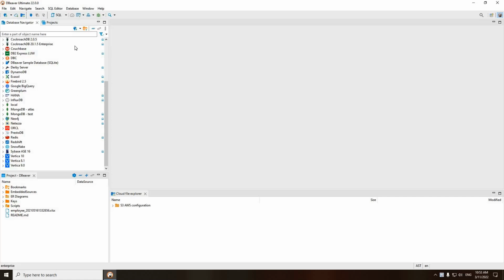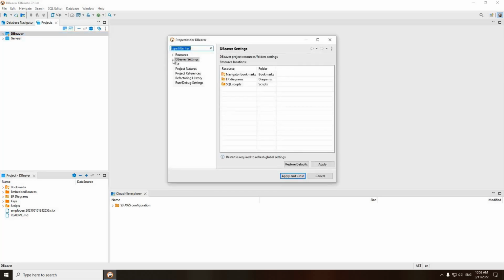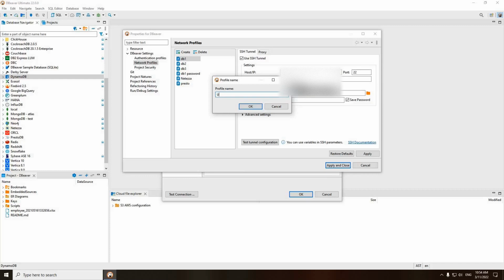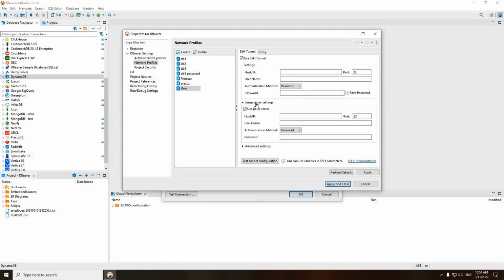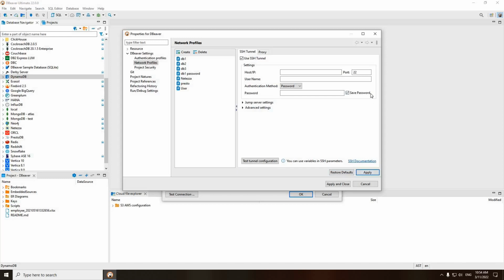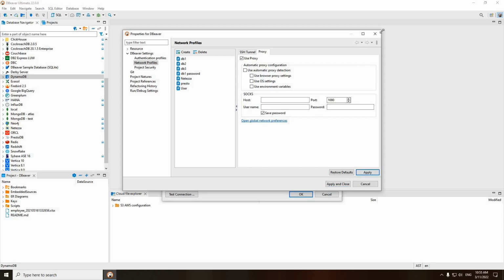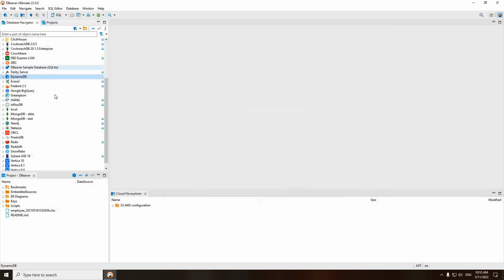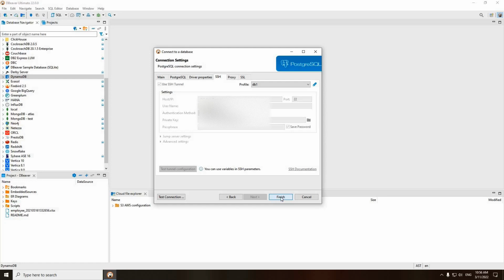How to create network profiles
Sometimes one set of SSH/Proxy credentials is used to connect to different databases. To avoid the need to enter the same information each time you connect, we suggest you use network profiles in DBeaver. Today we will tell you how to do that.